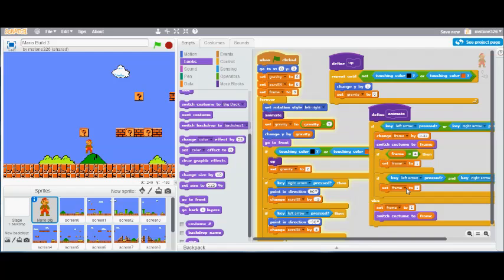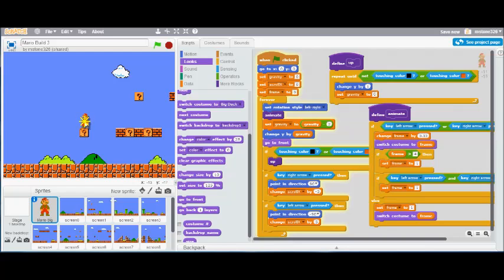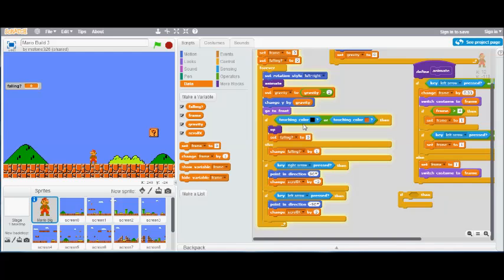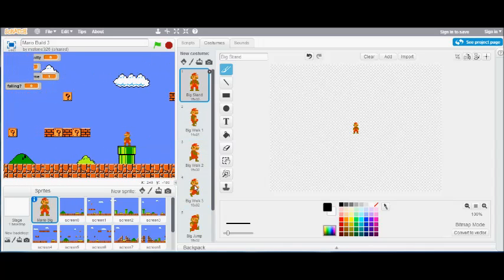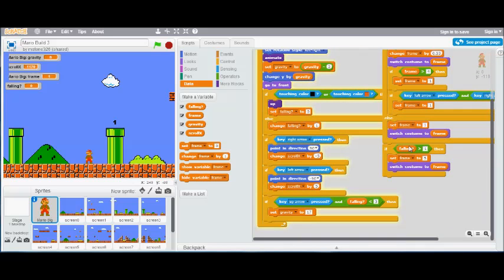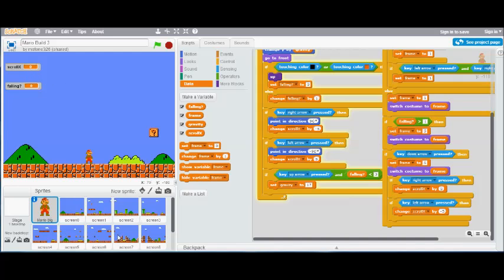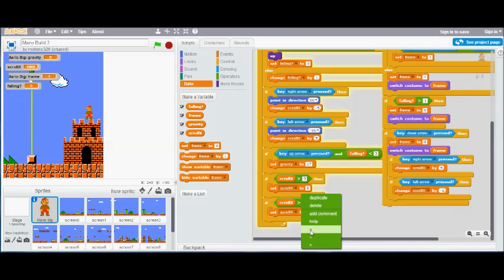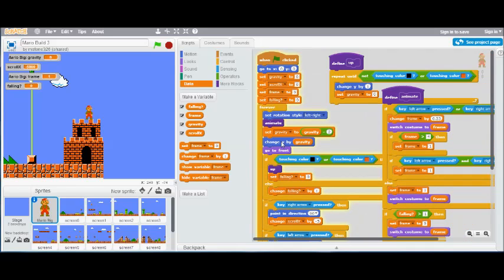Mario Tutorial 3